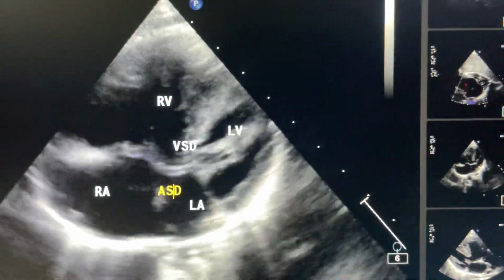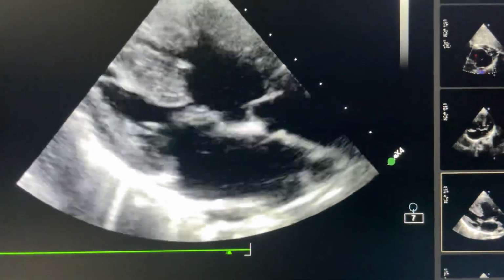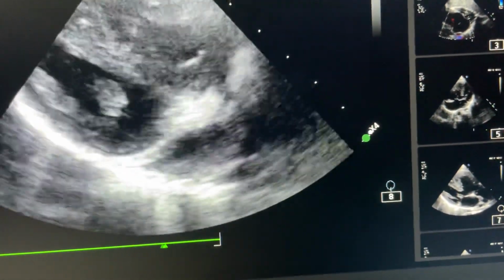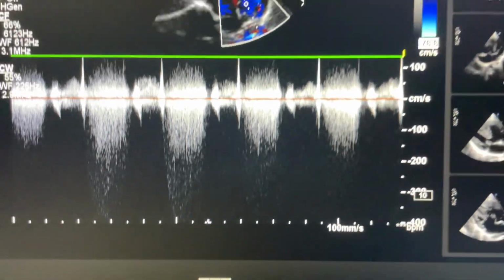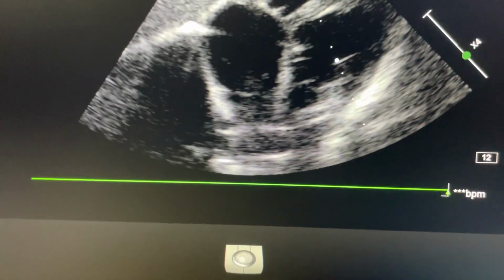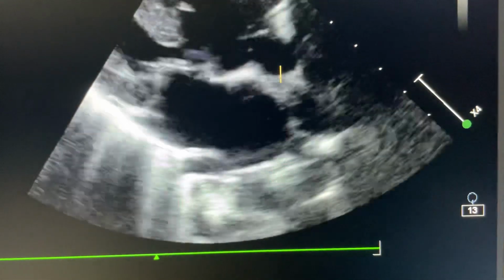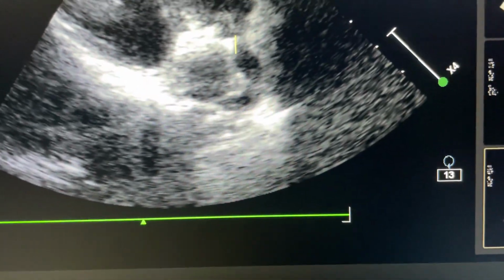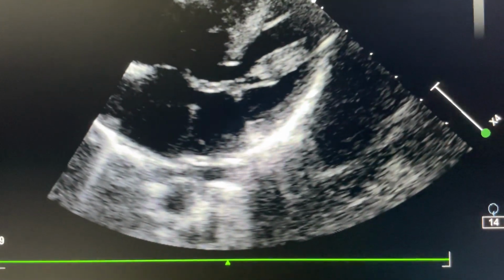Double outlet right ventricle , Severe Pulmonary Stenosis Common AV Septal Defect DORV